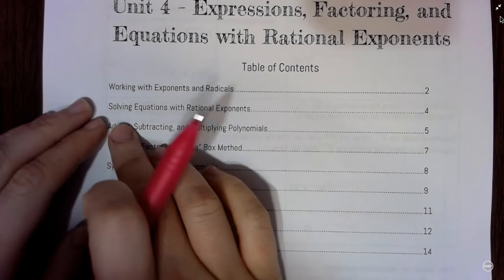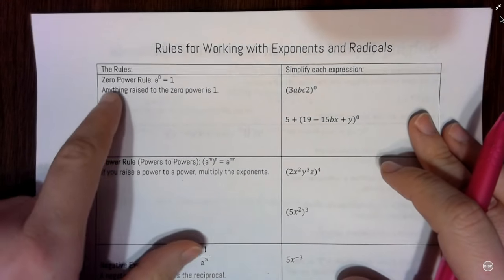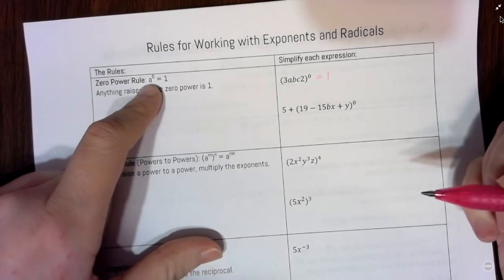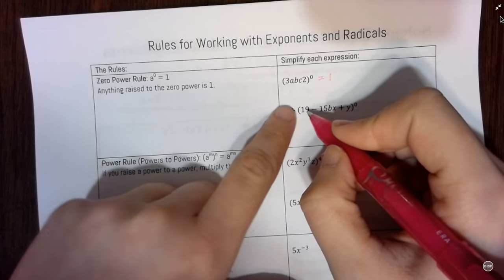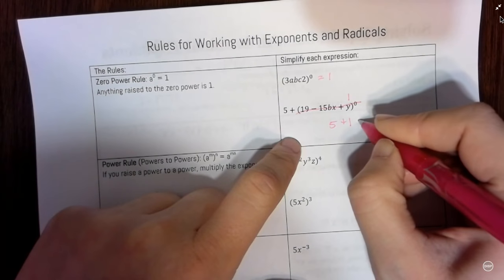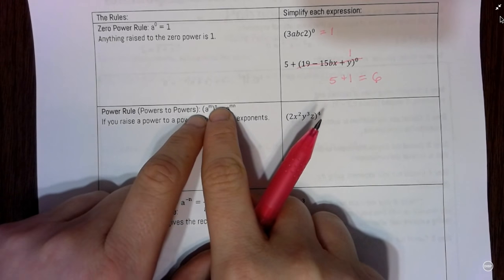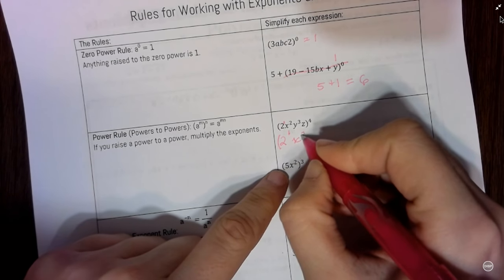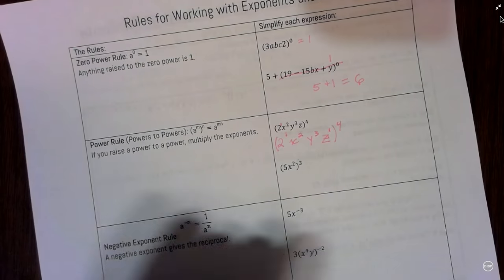Working with Exponents and Radicals Pt.2